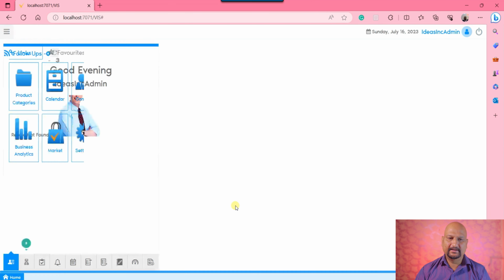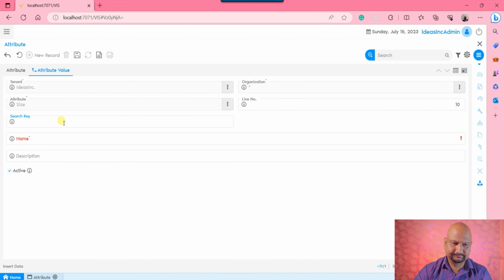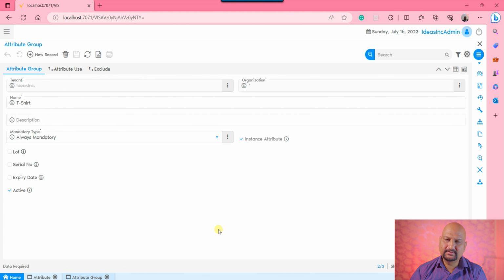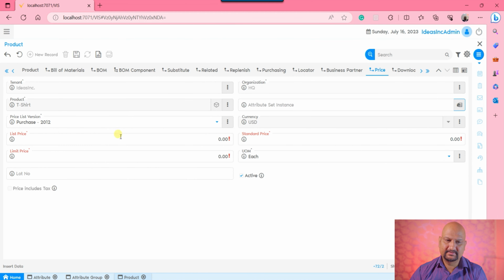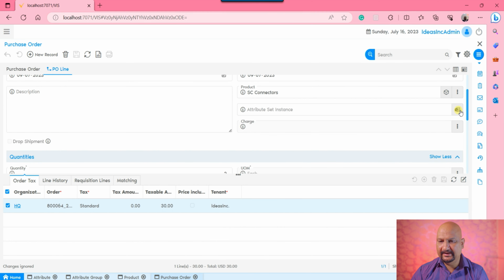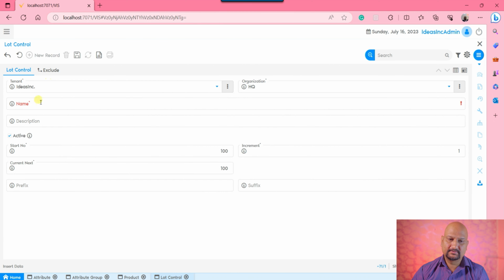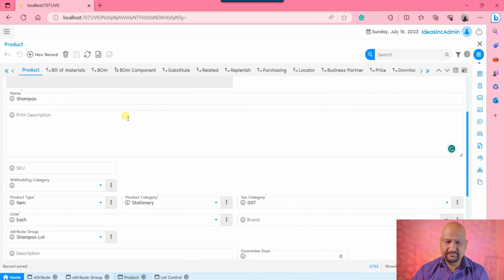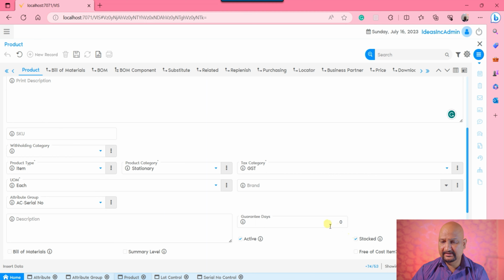Attribute Setup in Vienna Advantage | Serial No Attribute| Lot No Attribute| General Attribute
In this video, you will receive a comprehensive tutorial on configuring different types of attributes in the VA system, such as Serial numbers, Lot numbers, and more. The demonstration will guide you through the process of setting up these attributes, enabling you to effectively manage and track crucial product information within the system.